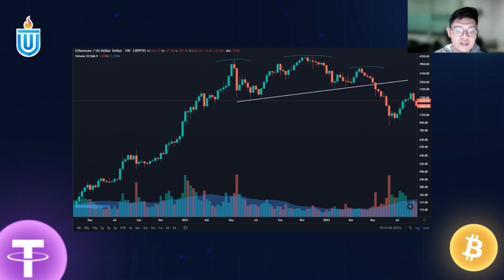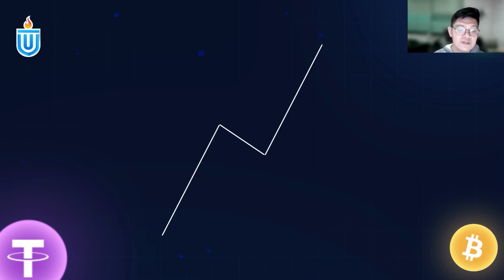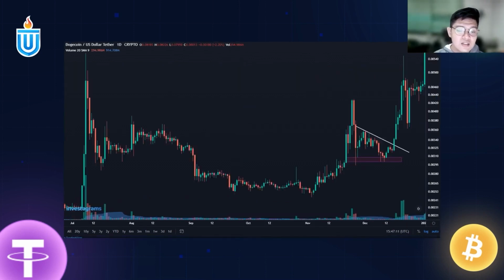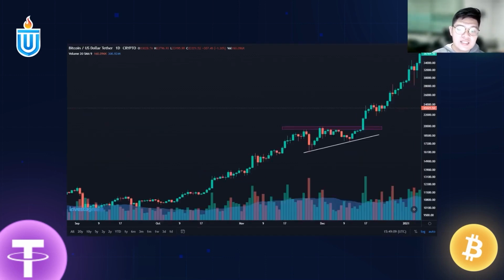Identifying Reversal and Continuation Patterns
Lesson 10: Identifying Reversal and Continuation Patterns 📊

(InvestaUniversity: Crypto Trading Essentials Course)

Lesson 10 na tayo, mga ka-Investa! Today, our teammate, Kahane Pe, takes the lead in teaching us how to identify reversal and continuation patterns in crypto trading. His expertise provides invaluable insights into recognizing these patterns, essential for making informed trading decisions in the dynamic crypto market.

Throughout this lesson, he will share practical techniques and strategies for spotting key reversal signals and continuation patterns on price charts. Whether you're a beginner or a seasoned trader, mastering these patterns is essential for staying ahead and maximizing profitability in your trades.

Join us as we delve into these patterns, equipping you with the skills and knowledge to navigate market fluctuations with confidence and precision.